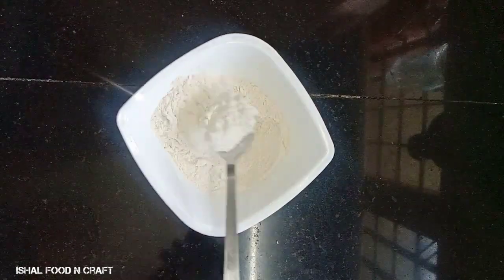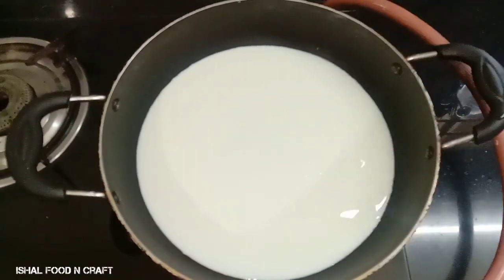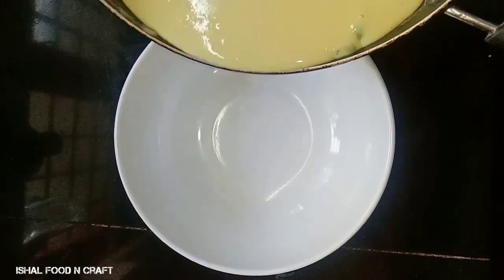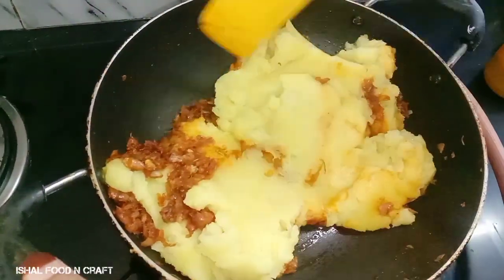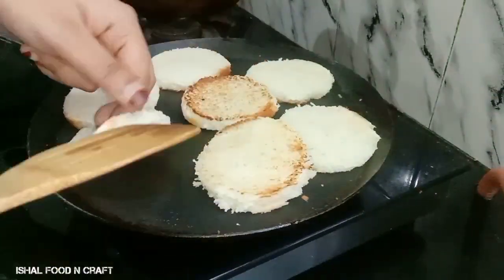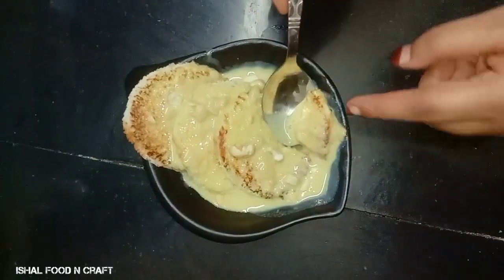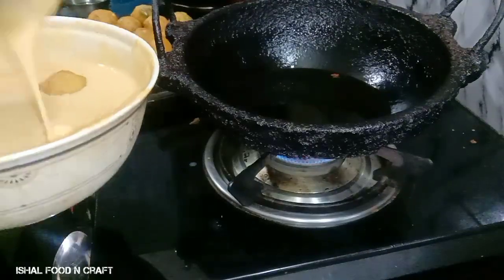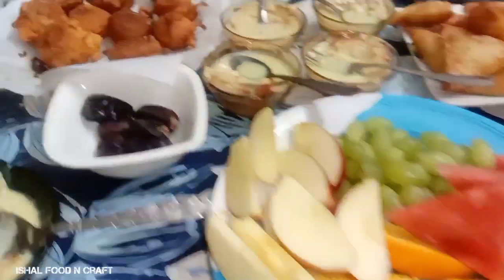Ramadan-17🌜✨️|| Easy bread sweet || Masala bonda recipe || Ishal food n craft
__ISHAL FOOD N CRAFT__